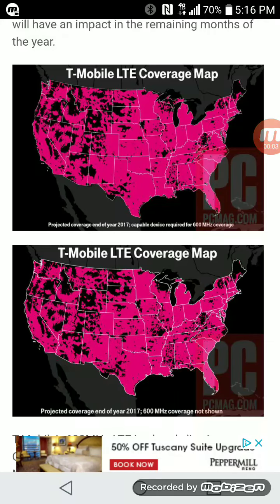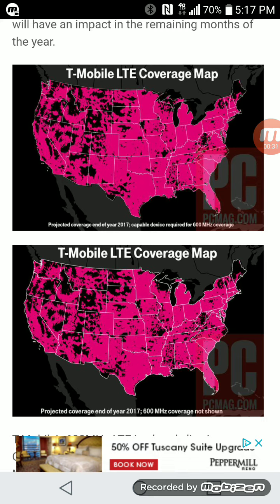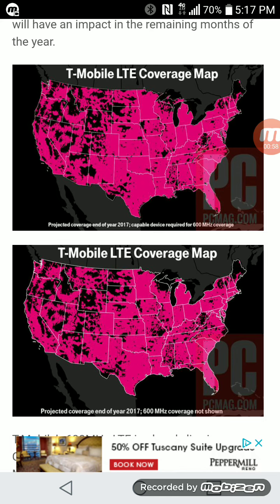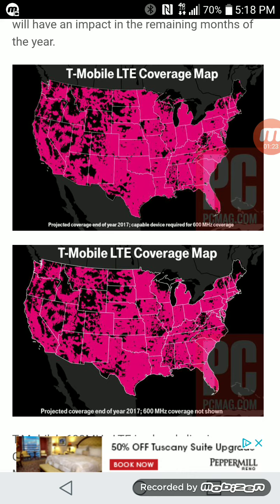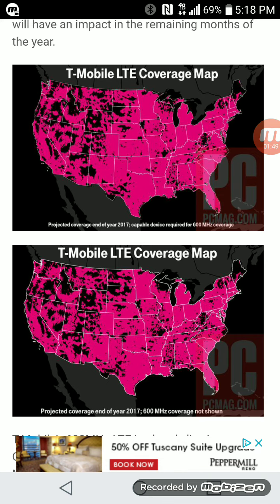T-Mobile's New End Of The Year 2017 Coverage Maps With/Without 600 MHz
In today's video I just wanted to report to everyone that T-Mobile did release their new coverage maps for the end of the year 2017. Hope everyone enjoys the video!

If you have any ideas of what you want me to talk about, post them down in the comments below, the discussion page on my channel, or send me an email at